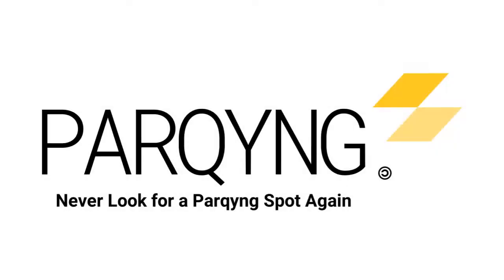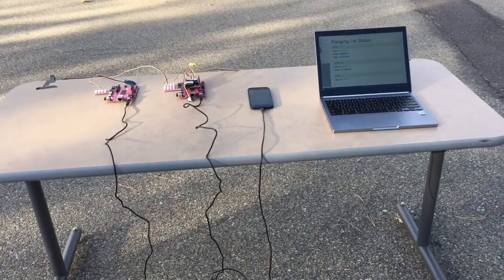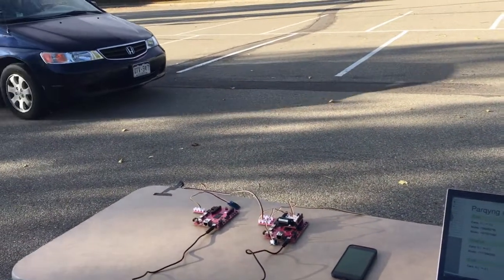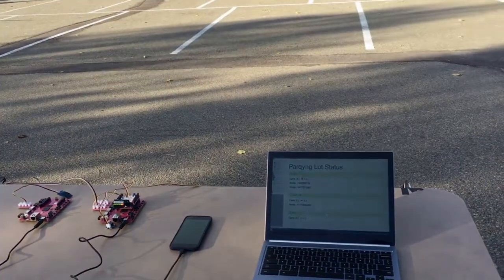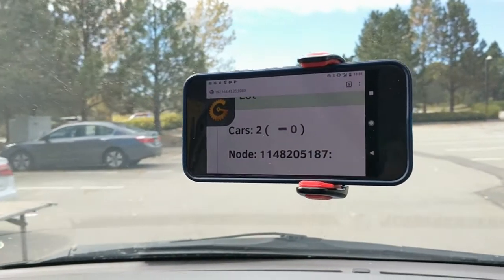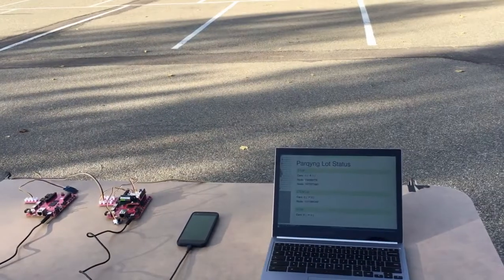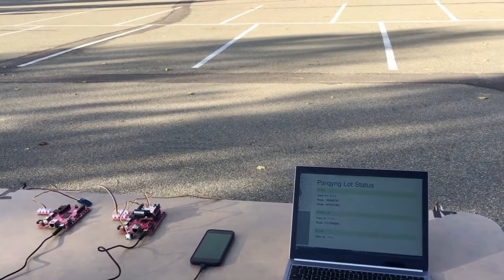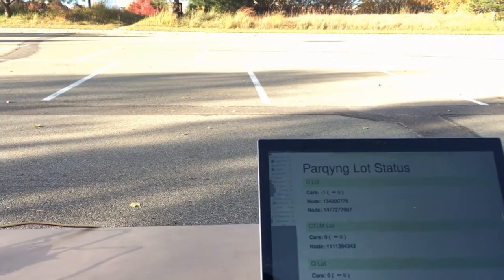Parqyng: Never Look for a Parking Spot Again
Mines ACM Xilinx PYNQ Hackathon Project 2017

Hackers: Jack Rosenthal, Sumner Evans, Sam Sartor, Daichi Jameson